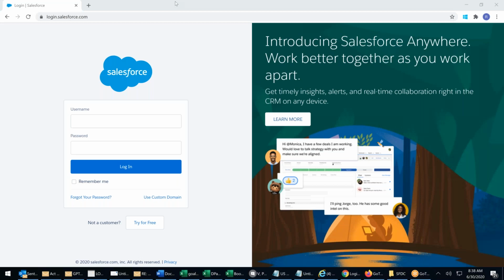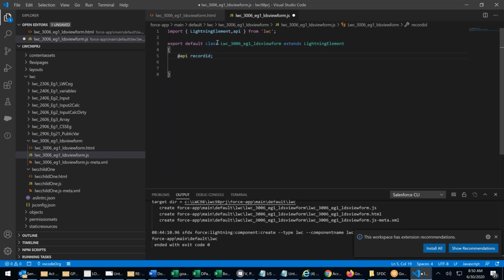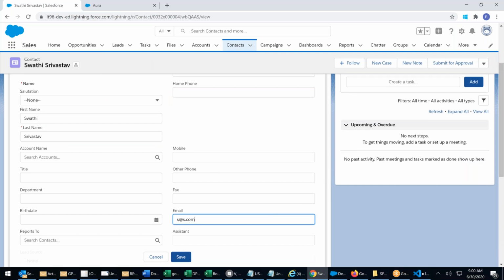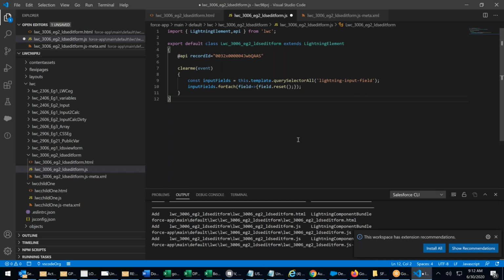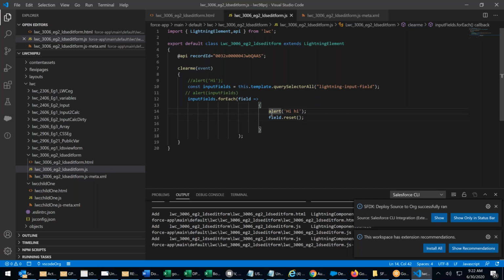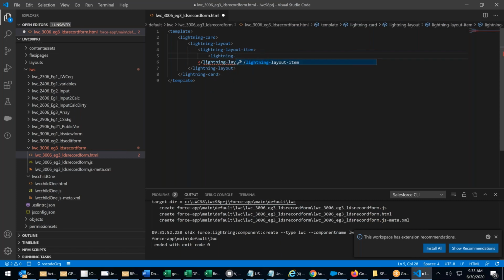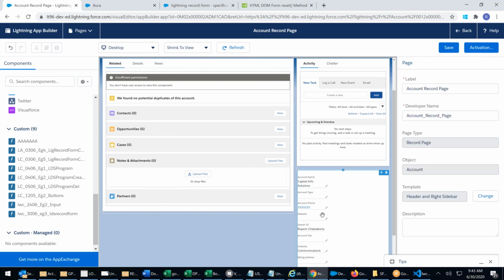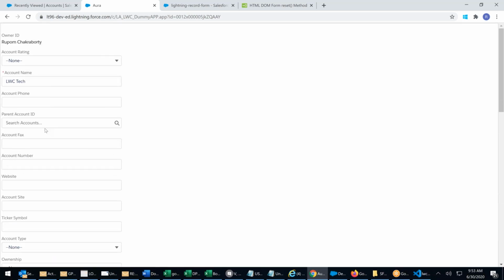#5.Lightning(LWC)- LDS1/VL INFOTECH